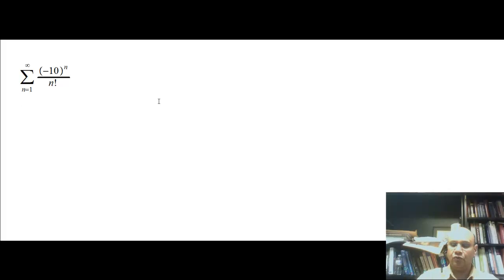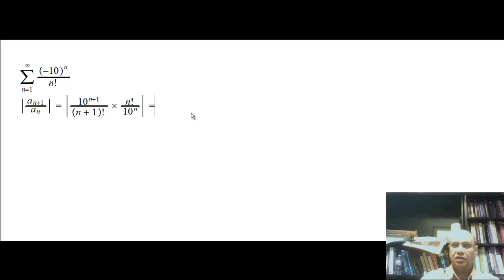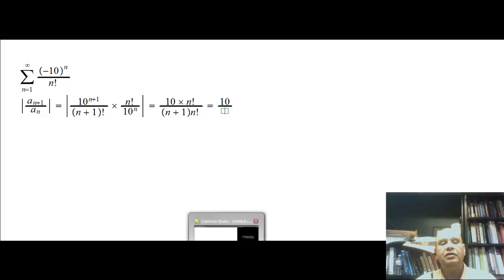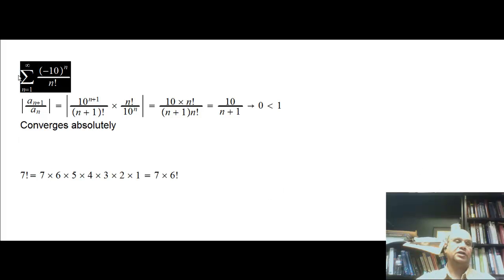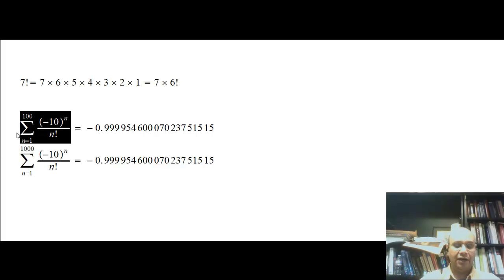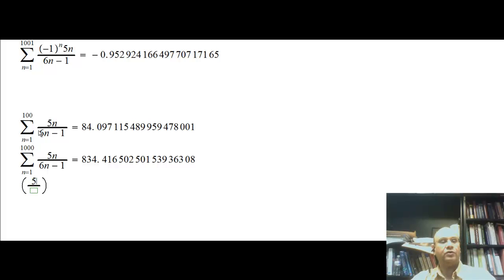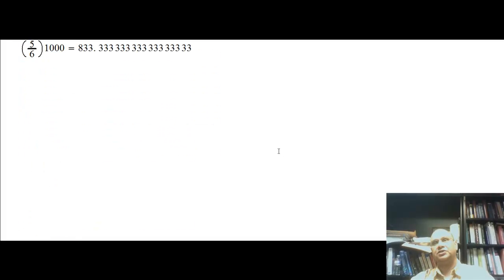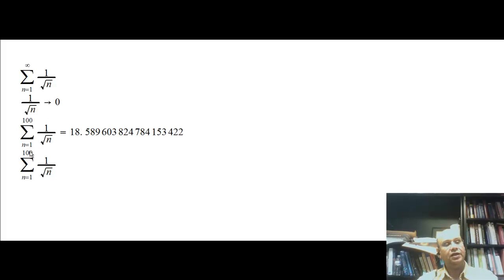Convergencemoreexamples.mp4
An office conversation about convergence examples
not edited
not reviewed
Please report any concerns at